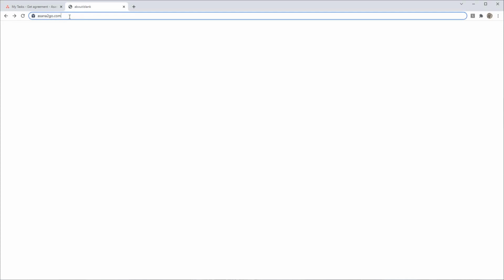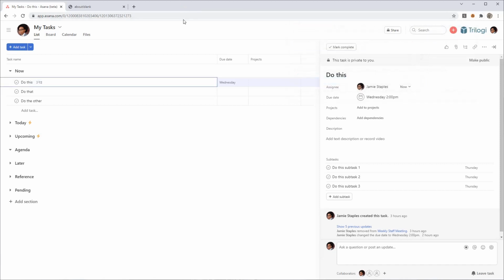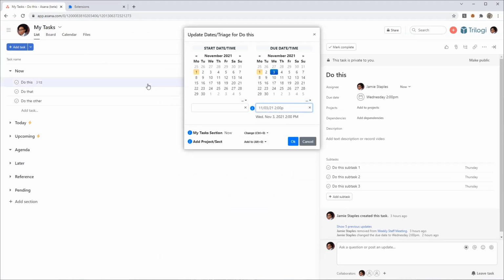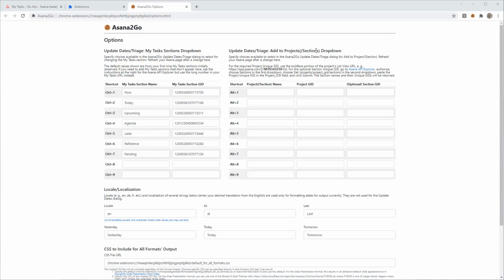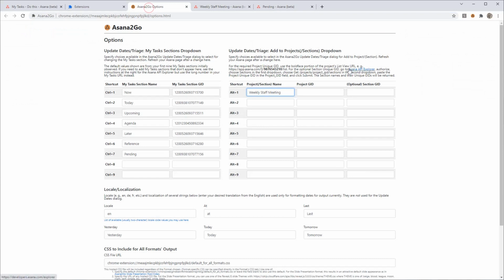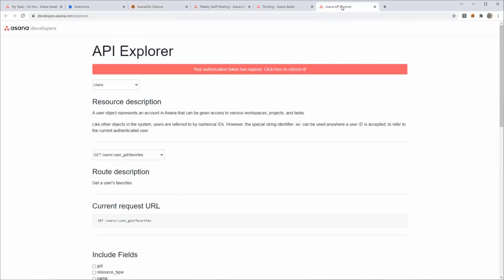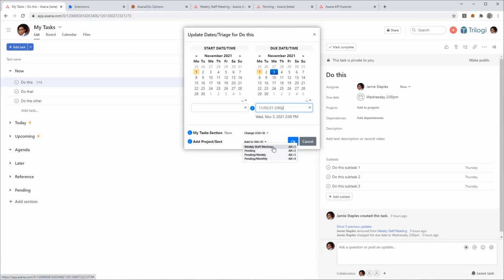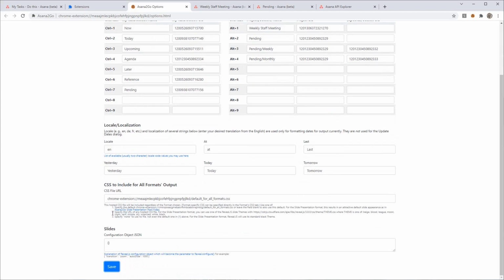Asana2Go Installation and Configuration of Update Dates/Triage Dialog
In the first minute, learn how to install Asana2Go then how to configure the Asana2Go Update Dates/Triage dialog (remainder of video).

Start with video "Asana2Go Update Dates/Triage Dialog" to see how the Update Dates/Triage dialog (Cmd/Ctrl+Shift+E) works, then continue with this video for information on how to configure its advanced features.